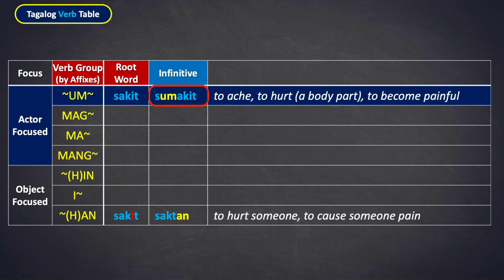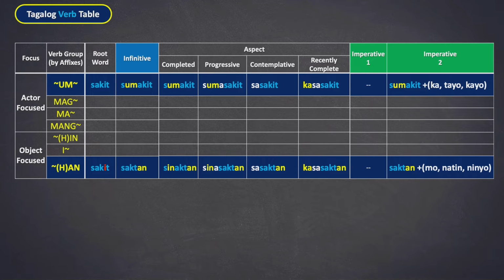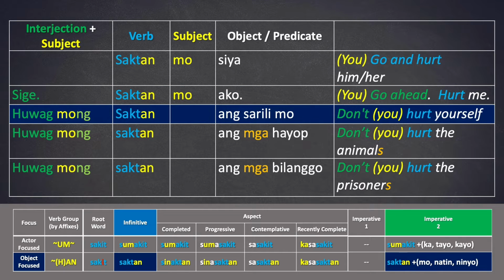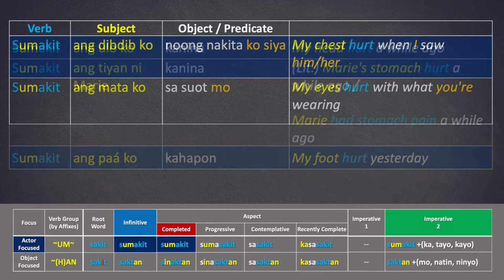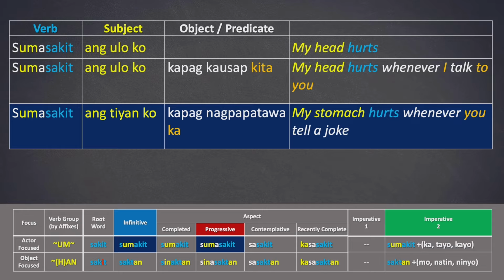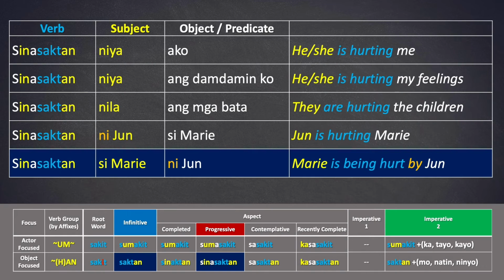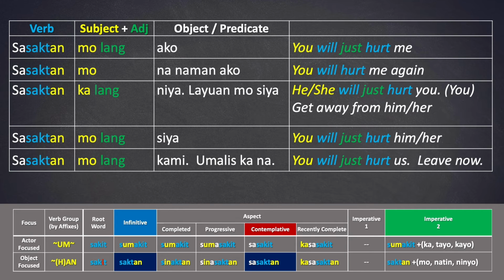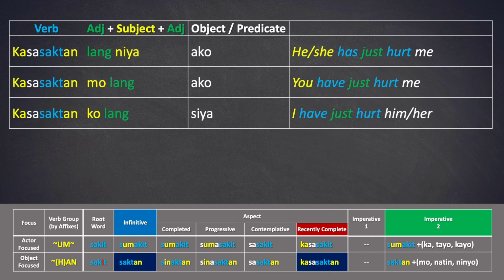Experiencing “Pain” and “Hurt” in Tagalog | Part 3 (E95)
This the third part of a three-part lesson on the Tagalog root word SAKIT, which means:  PAIN, HURT, SICKNESS and DISEASE.

In the last two videos, we have discussed several Tagalog verbs from the root word SAKIT equivalent to the English verb TO BE SICK.

In this video, we will discuss the other meaning of the SAKIT (pain or hurt) and use it to form two more verbs:

• SUMAKIT : to ache, to hurt, to become painful
• SAKTAN  : to hurt someone, to cause someone pain

TIME STAMPS
00:00 The Root Word SAKIT
01:49 The Verbs SUMAKIT and SAKTAN
03:35 The Imperative Form
04:50 The Imperative of SAKTAN
05:38 Conjugation
05:55 The Completed Aspect
07:41 The Progressive Aspect
09:36 The Contemplative Aspect
11:56 The Recently Complete Aspect
13:13 Outro

PREVIOUS VIDEOS